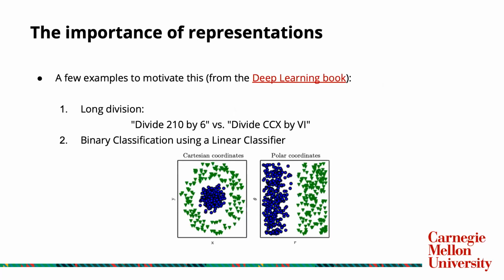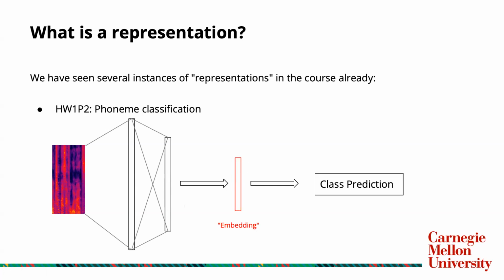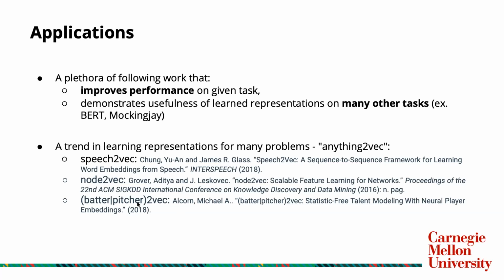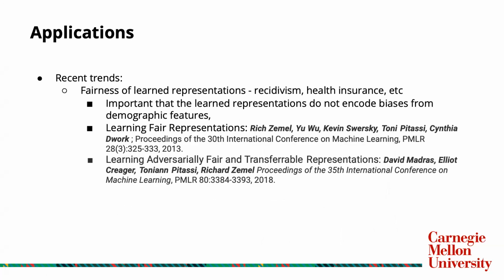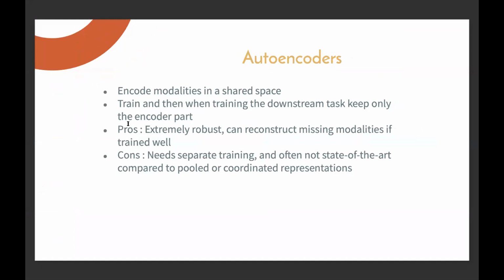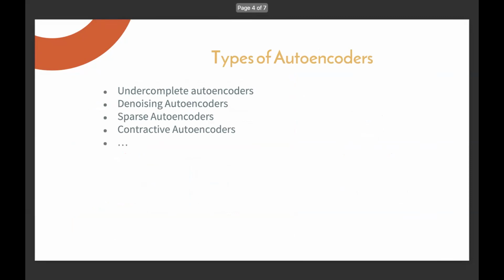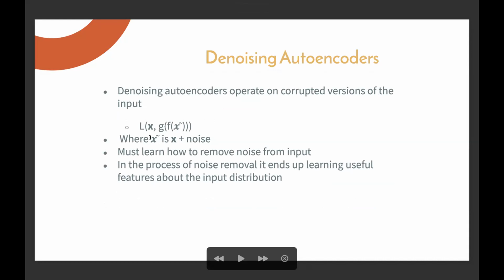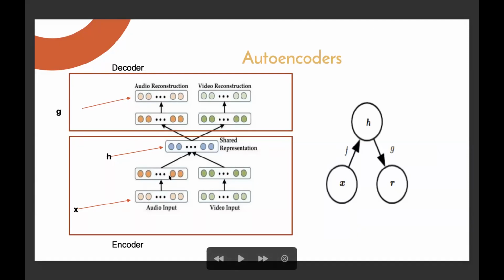Recitation: Representations and Autoencoders